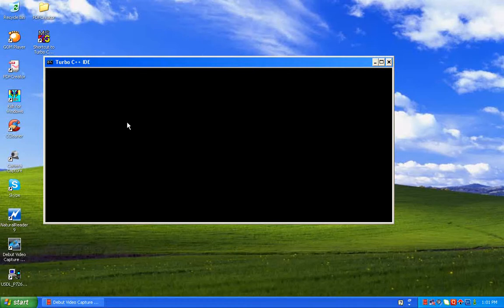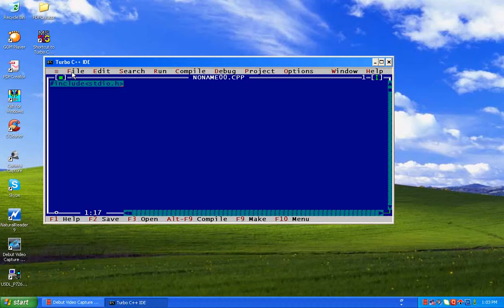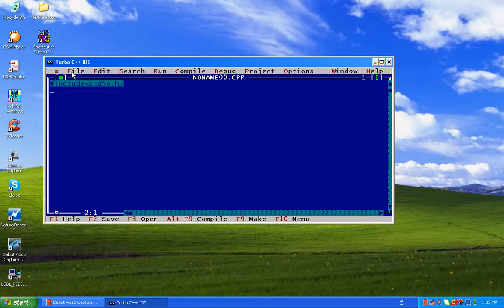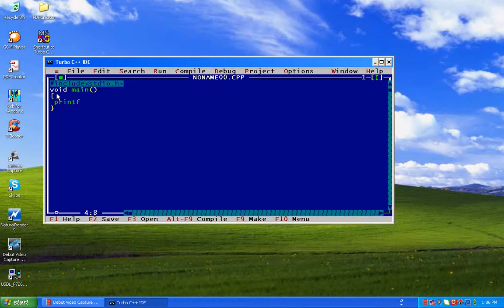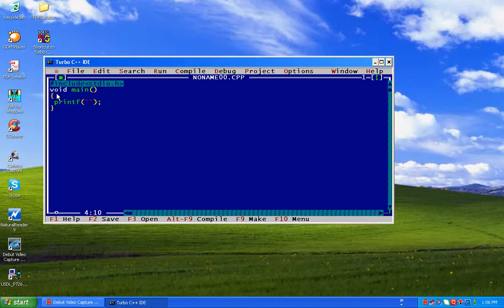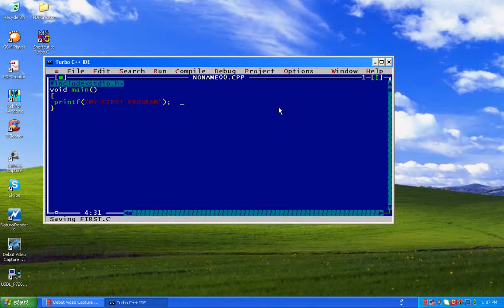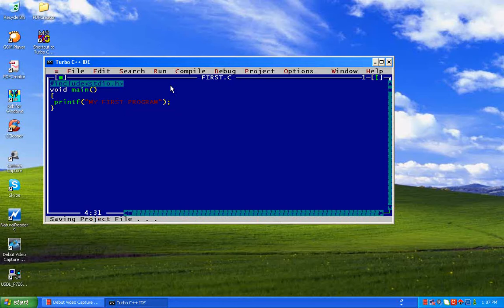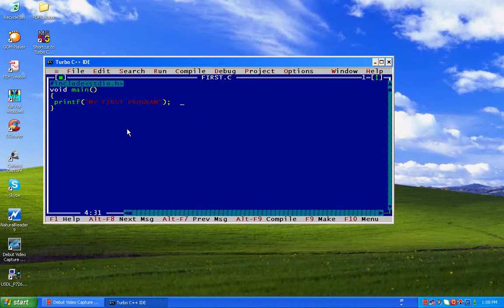my first c program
This for the beginners who are starting programming in C for the first time.